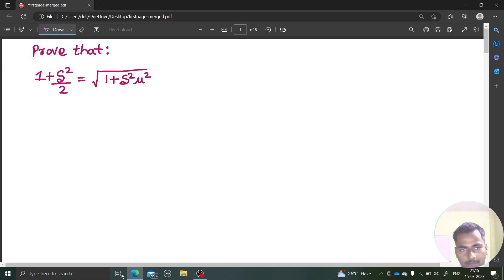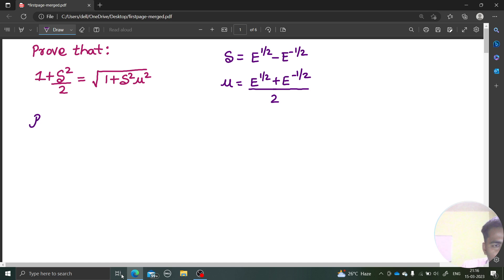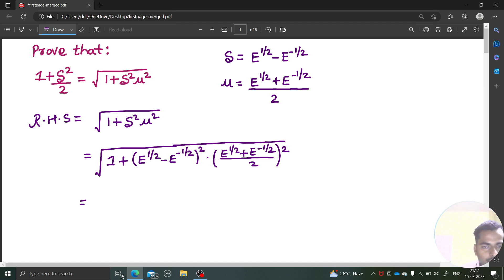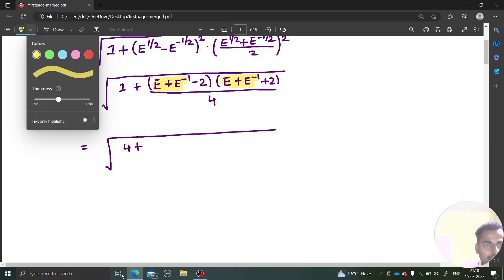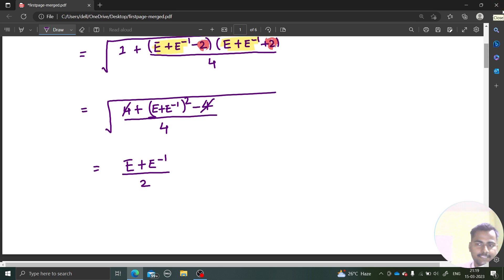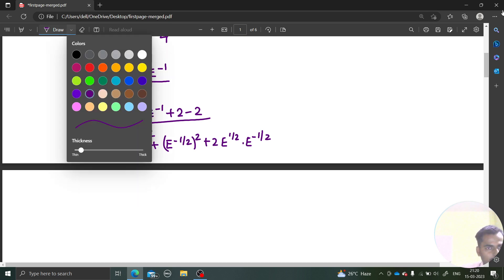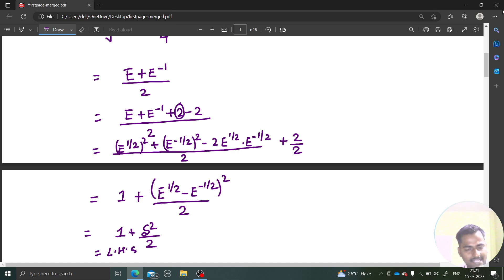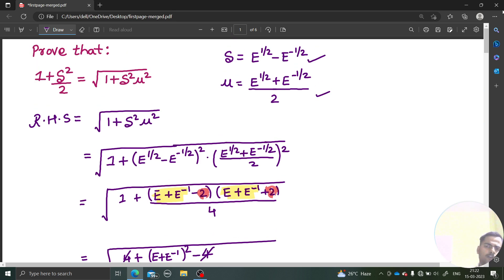Prove that: 1+δ²/2 = √(1+δ²µ²) | Relationship between Operators